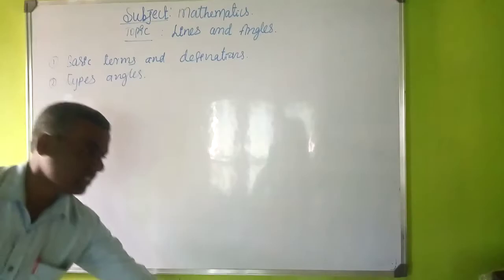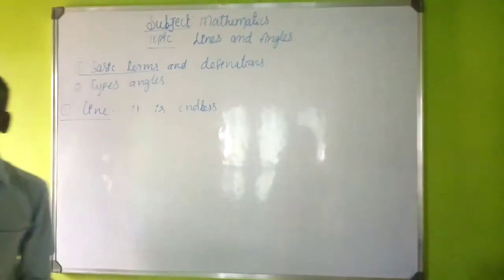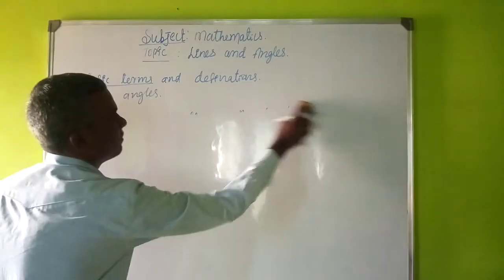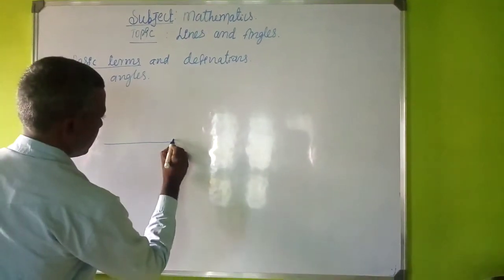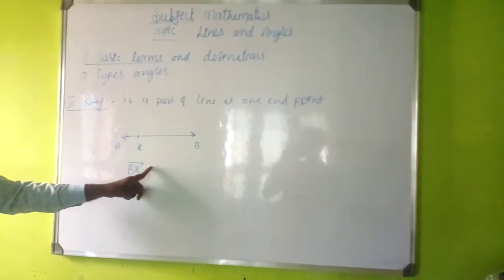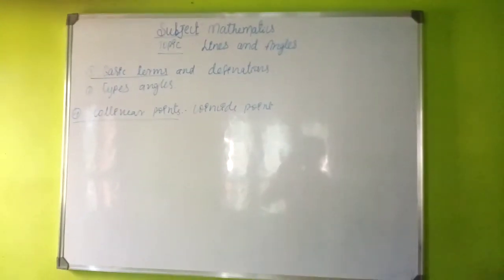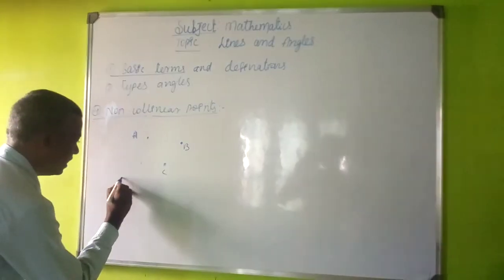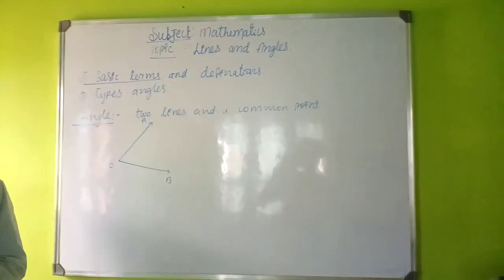MSSKLR || 9TH STD || MATHEMATICS || LINES AND ANGLES